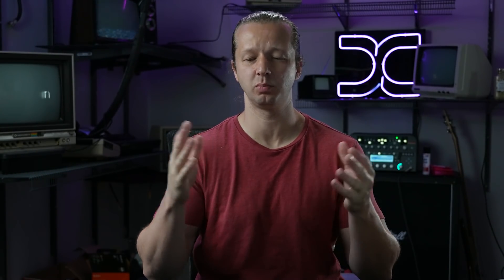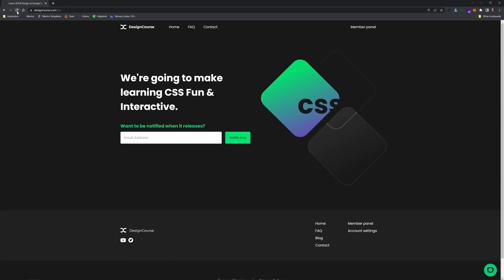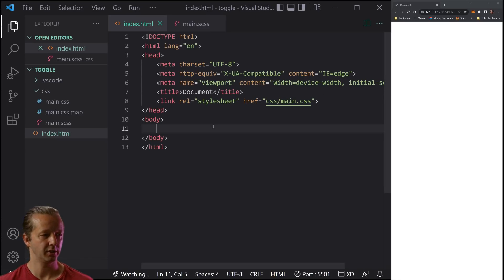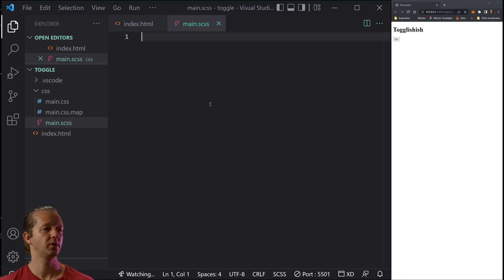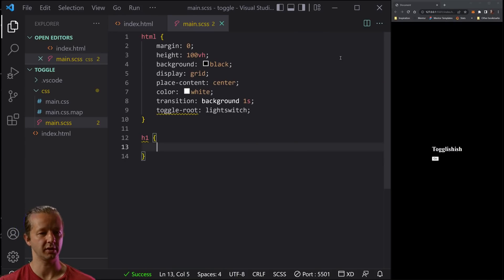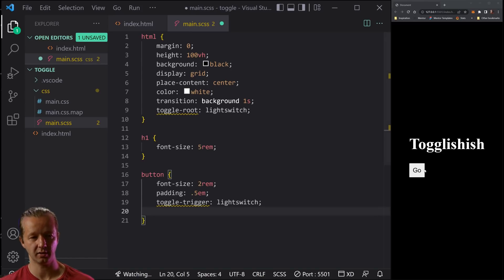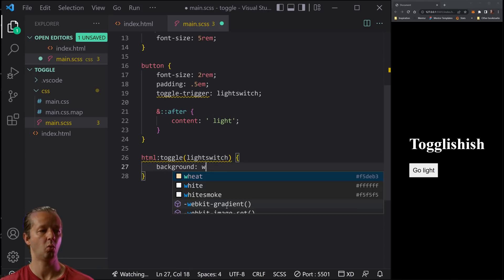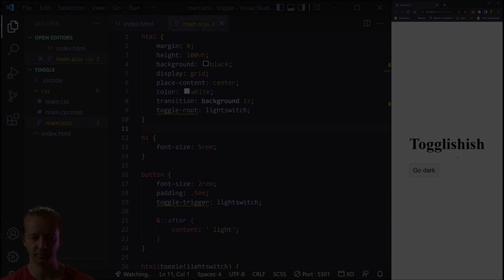CSS is Getting Toggles & State Management?! - Bleeding Edge CSS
-- Today, we're going to take a look at a potential future CSS feature that allows you to set states, toggle between states, and make your CSS react based on these states! Right now, this requires a polyfill, but perhaps not for too much longer!

0:00 - Introduction
1:10 - Learn CSS Interactively
1:39 - The HTML
3:13 - The CSS
((Sorry, my camera malfunctioned and I didn't get to record the outro!))